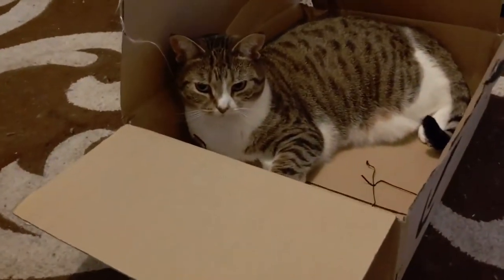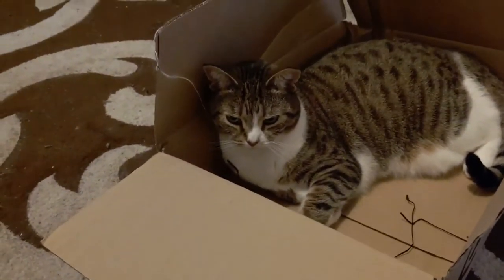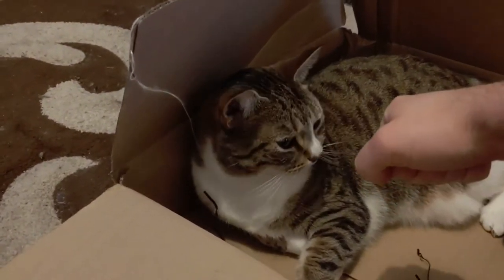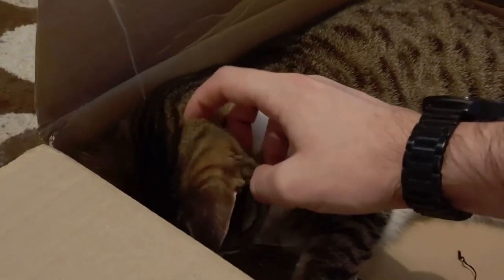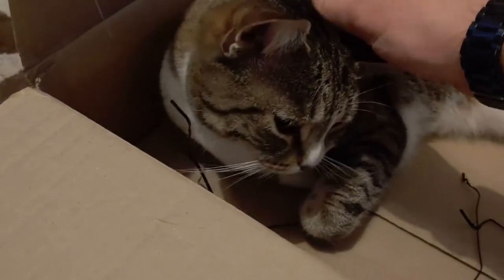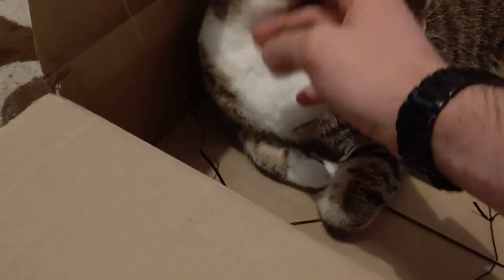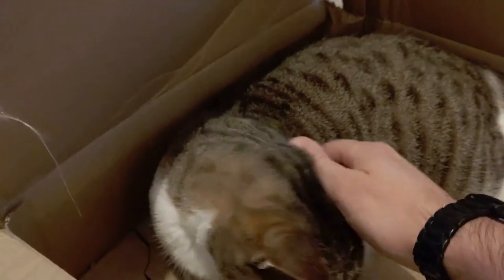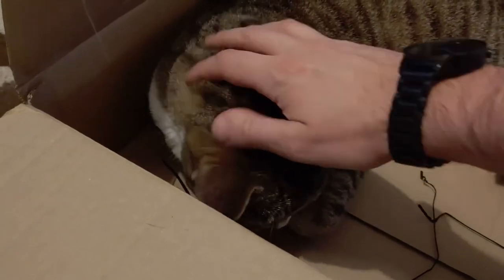Masterclass: How To Stroke A Cat - Maine Teen Camp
Join Ant as he gives you the do's and don't do's on how to stroke a cat.